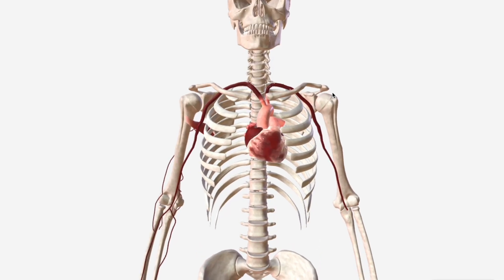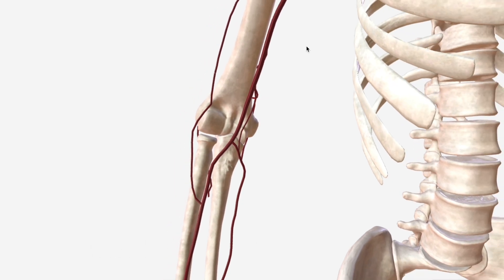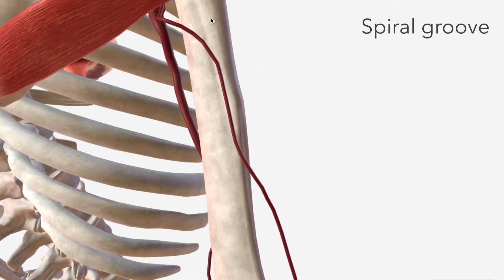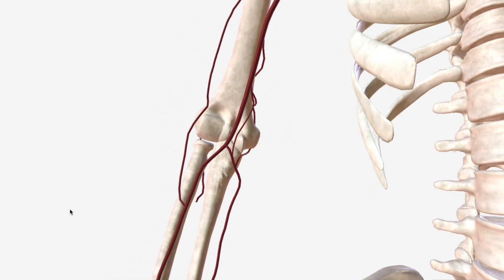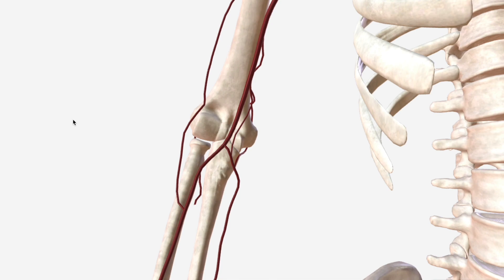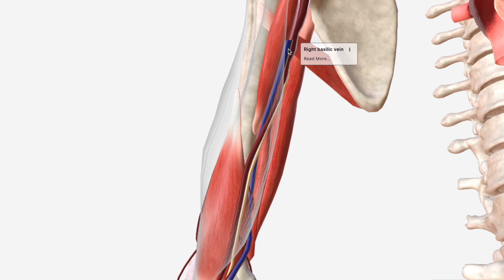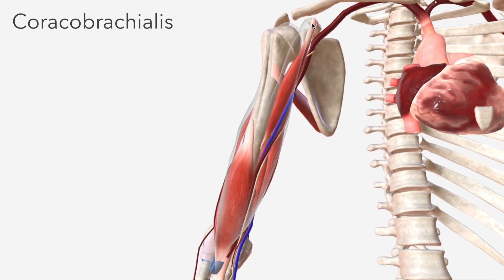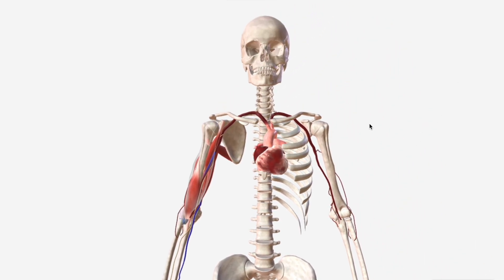Brachial Artery - Anatomy, Branches & Relations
The brachial arteries supply the upper limbs with arterial blood. In this video we discuss the anatomy, relations, branches and variants of the brachial artery.